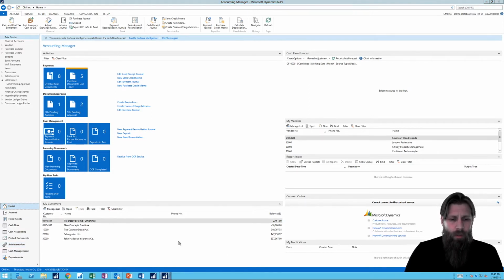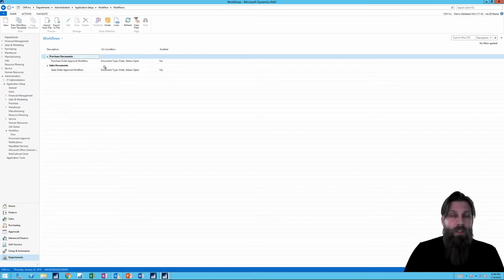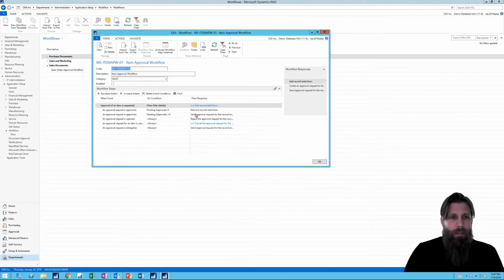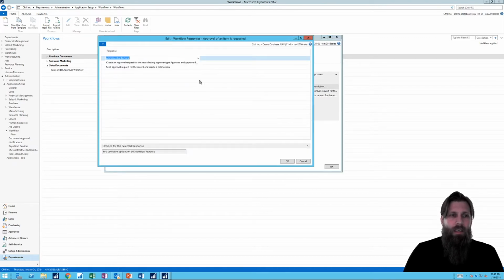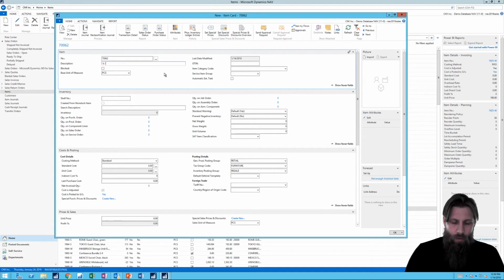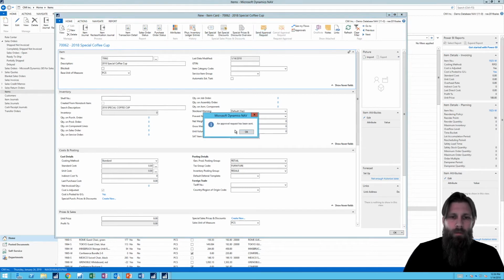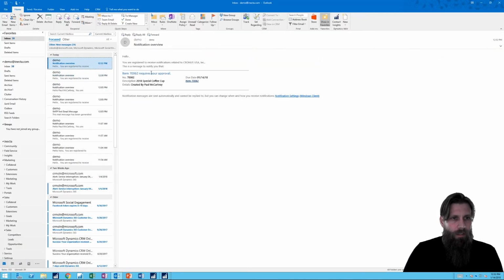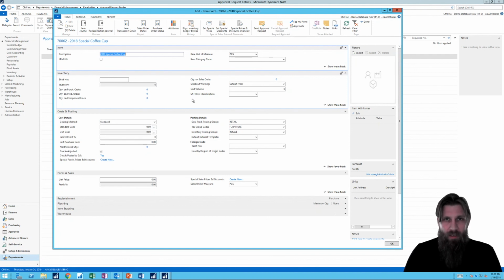Dynamics NAV 2018: Approvals 5/8